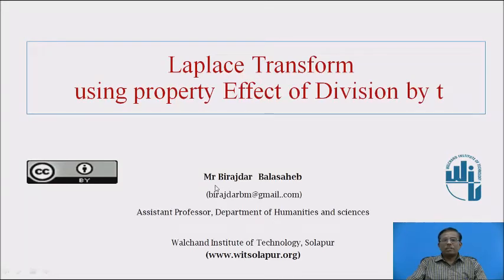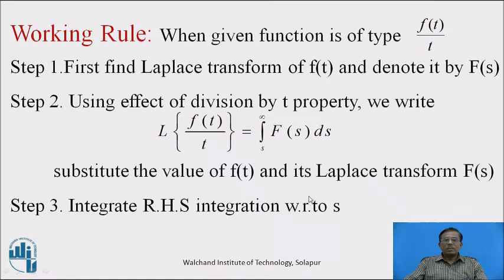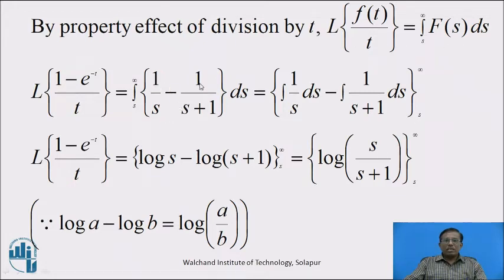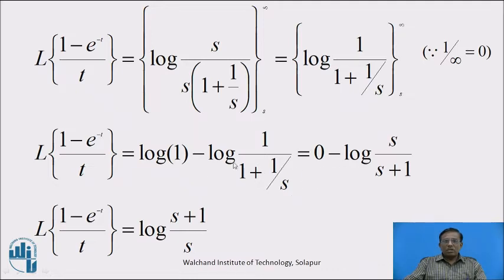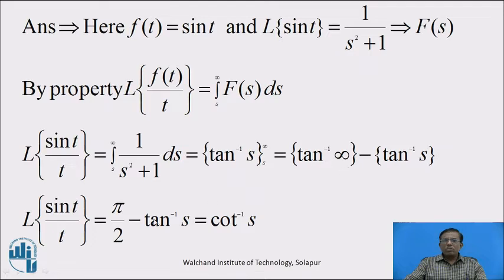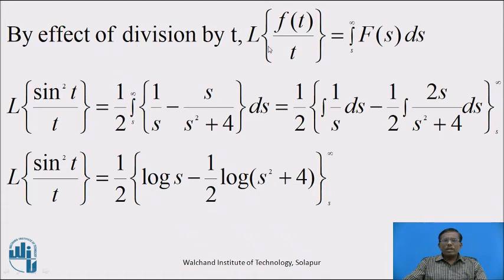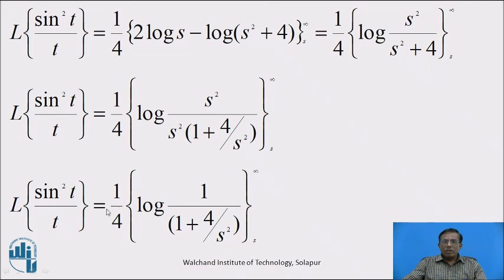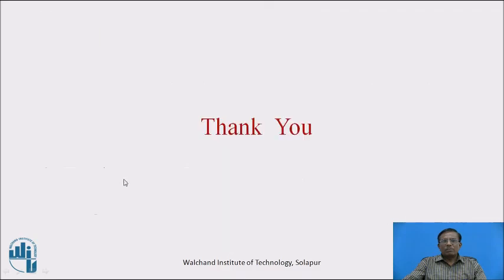Laplace Transform by effect of division by t